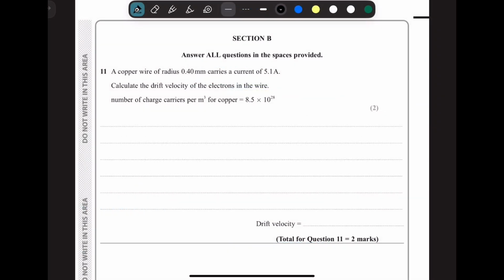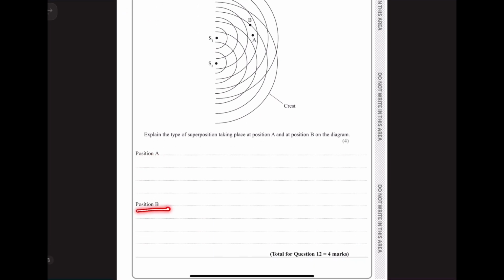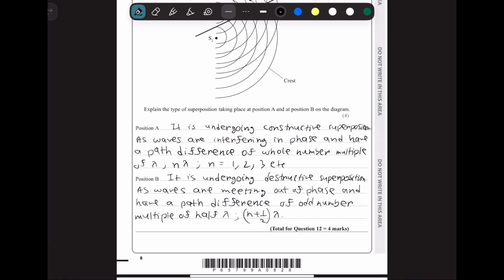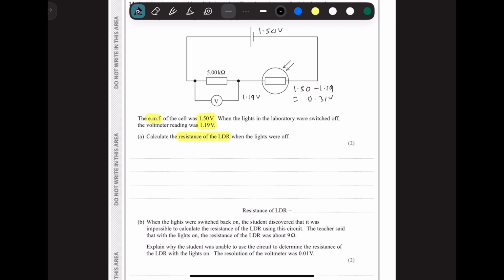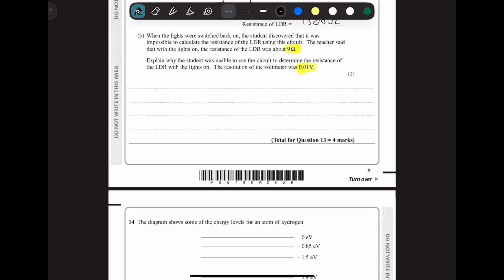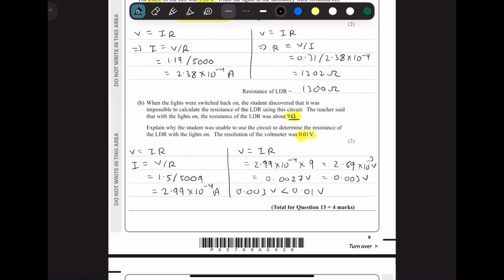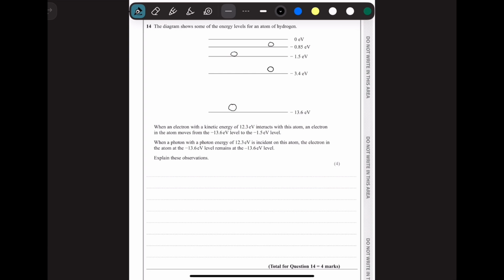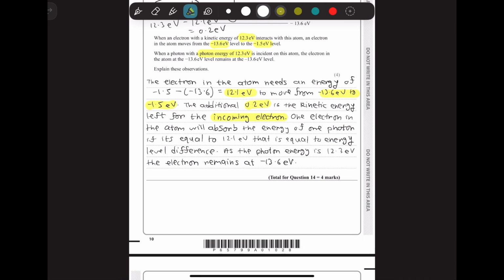Unit 2 January 2021 Q11 - Q14 | Walkthrough | Edexcel IAL Physics (in English)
Physical Class Information:

Dhanmondi 9/A, Dhaka, Bangladesh
Pencils - Wari, Dhaka, Bangladesh
Want to know more about us?

Timestamps:
00:00 Start
00:12 Q11
02:07 Q12
06:06 Q13
12:56 Q14

This video is your ultimate revision companion! We break down every single question with clear, step-by-step explanations so you don't just memorize—you truly understand.

✅ Covers key concepts
✅ Includes must-know formulas
✅ Smart exam tips and tricks
✅ Each question is explained properly to boost your confidence

Whether you're revising last-minute or building your foundation from scratch, this video will guide you through everything you need to know to ace your exam.

👍 Don’t forget to be connected with the channel and get that A*!